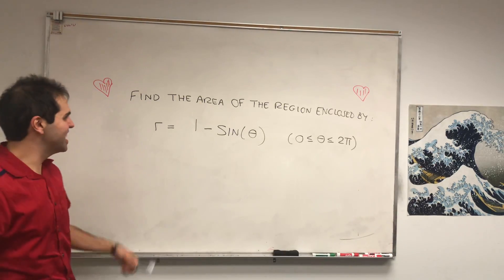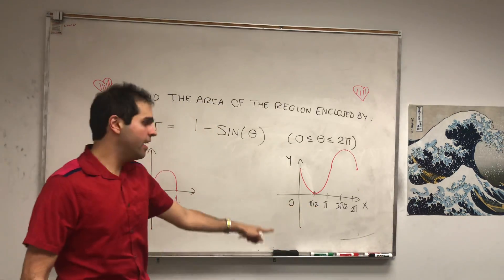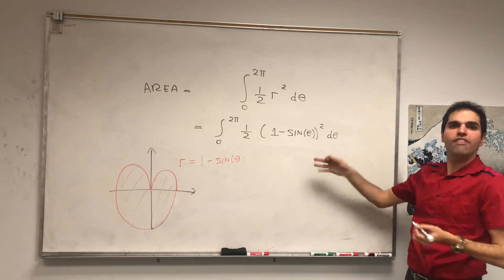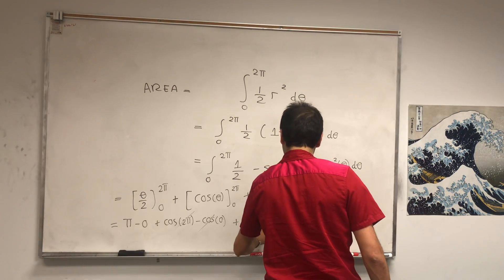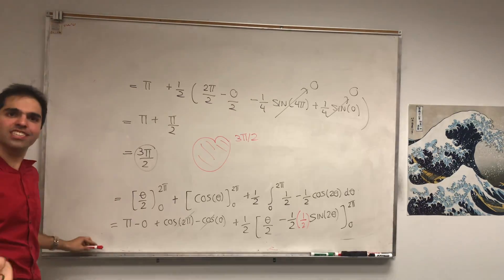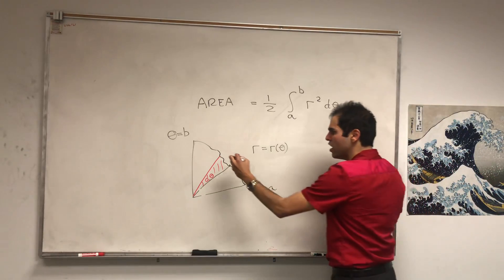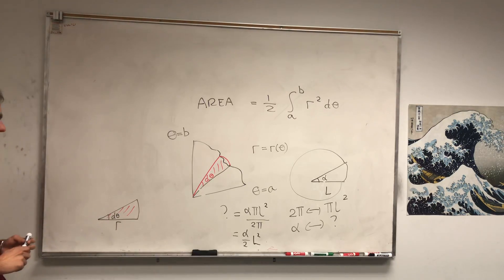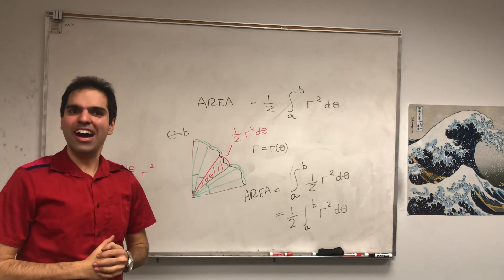Area of a Cardioid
Areas with Polar Coordinates

In this special Valentine's day video, I calculate the area enclosed by the cardioid r = 1 - sin(theta) from 0 to 2pi by using the area formula for polar curves. In addition, I explain where this formula comes from, which has to do with areas of wedges. Enjoy!